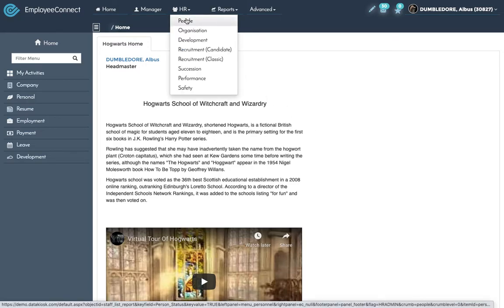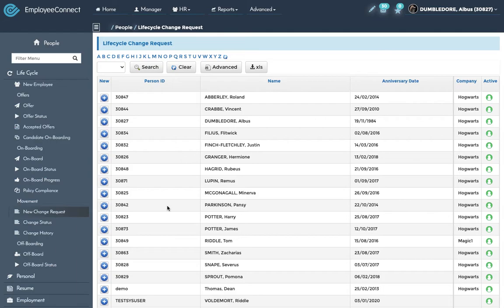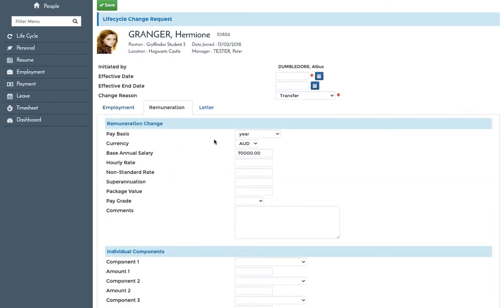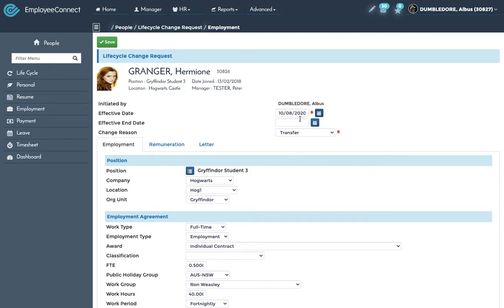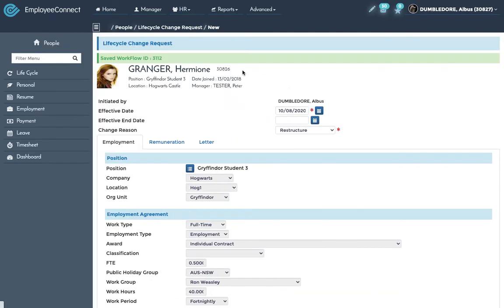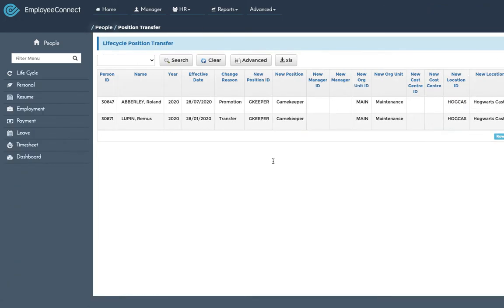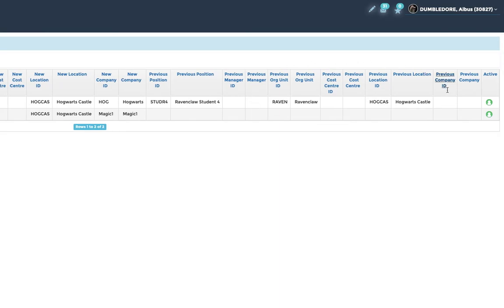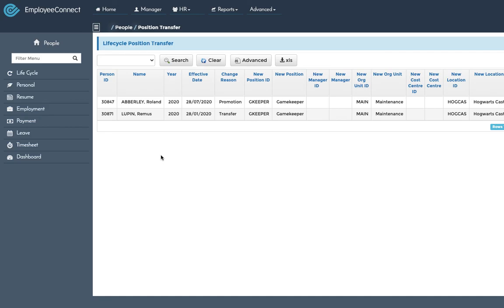How to: Lifecycle Change Request